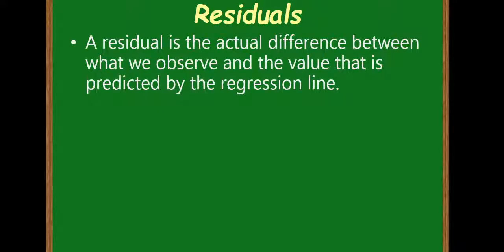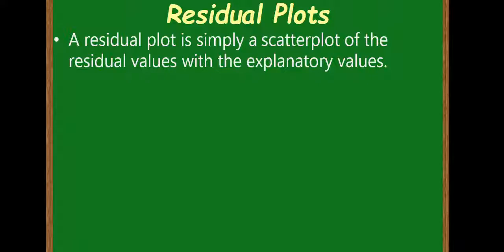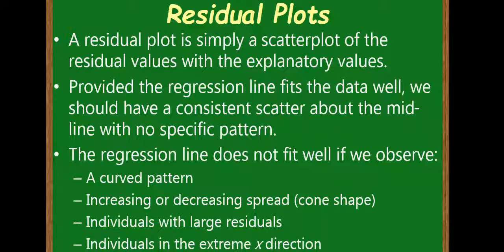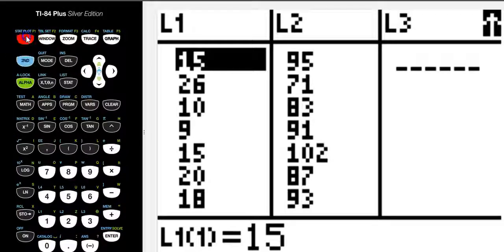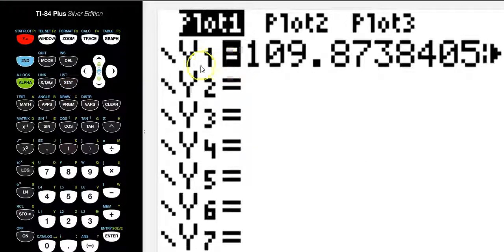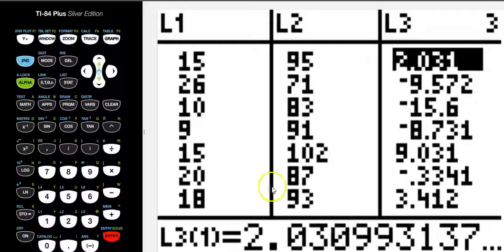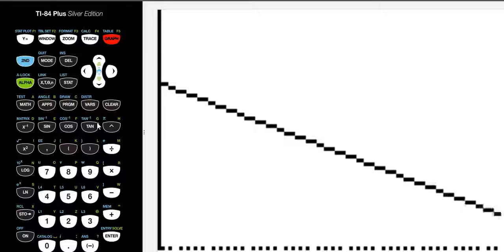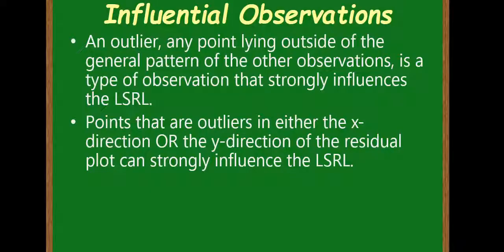The Math Coach: Regression and Residuals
The Math Coach explains residuals of a linear regression and then demonstrates how to use technology to analyze a residual plot.